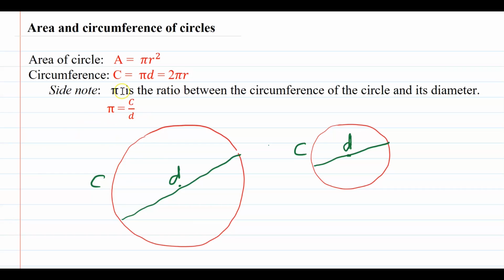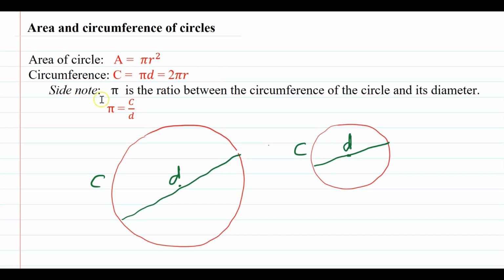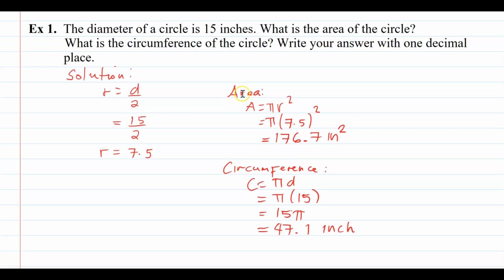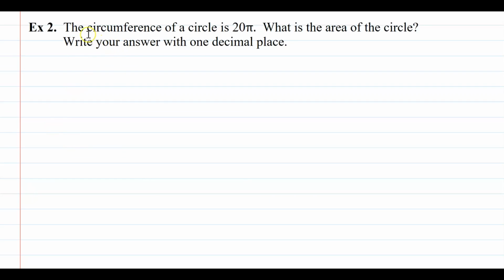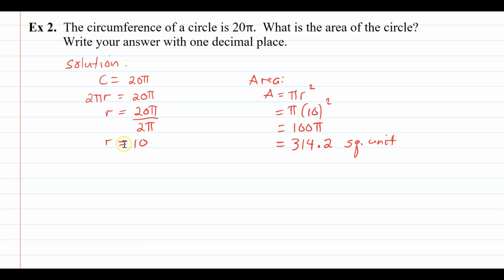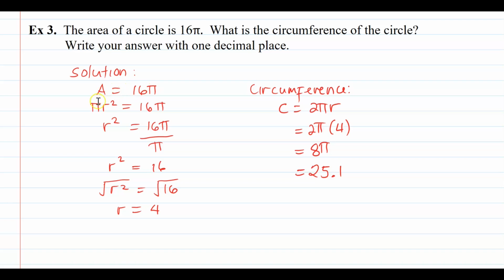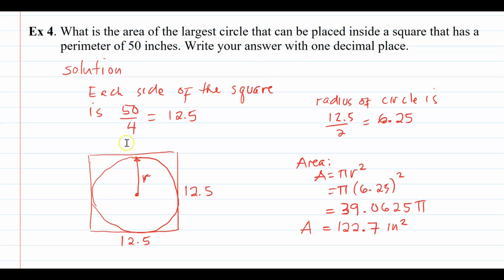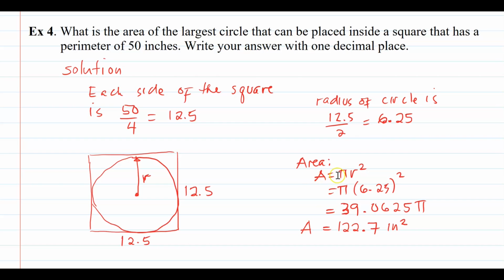Area and Circumference of Circles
This video provides examples  of  finding area and circumference of circles.